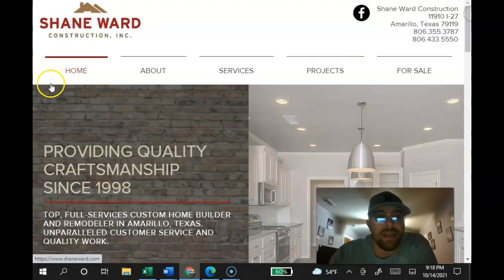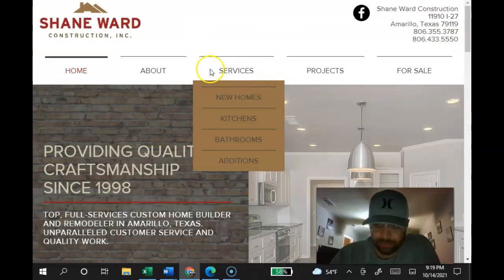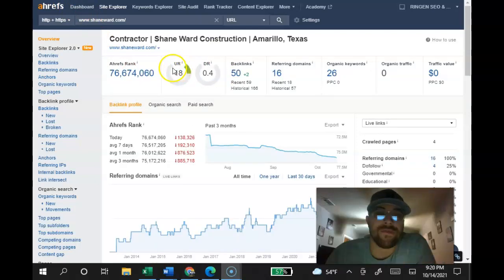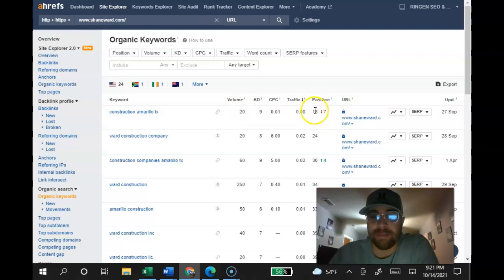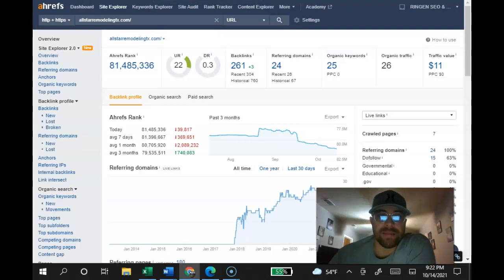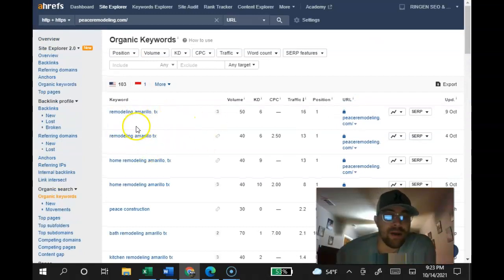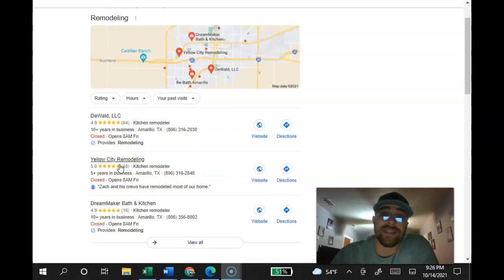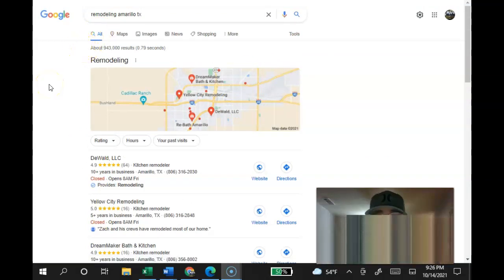shane ward remodeling amarillo tx